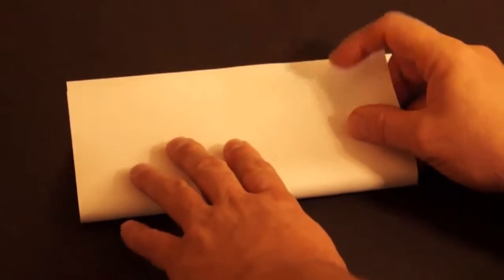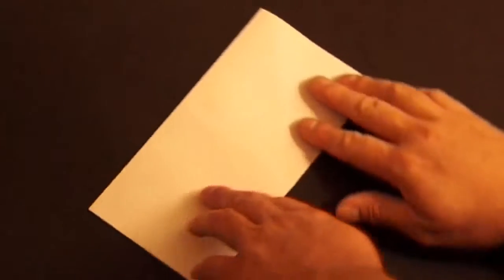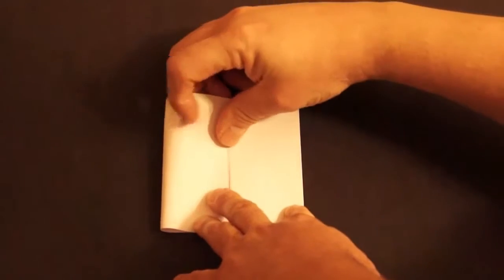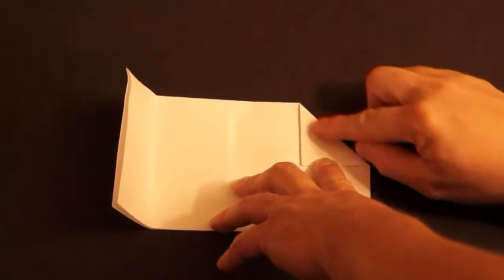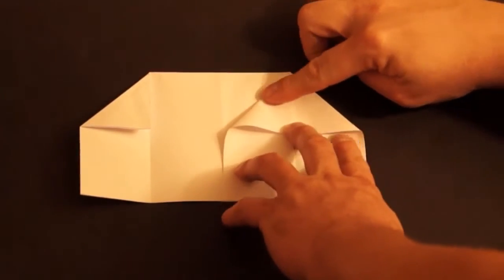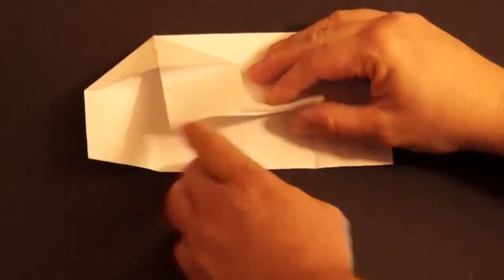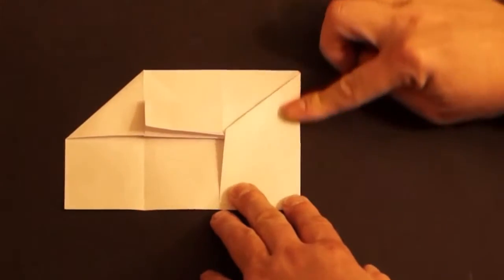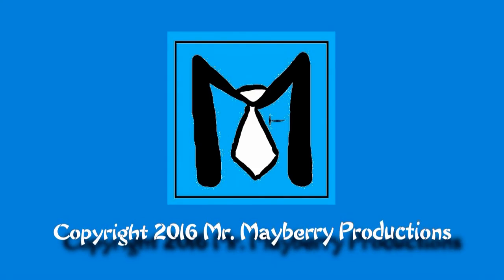How to Fold an Organ or Piano - JTF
Origami Time with Mr. Mayberry
Just The Folds
W6D2 - ORGAN or PIANO
11/2016